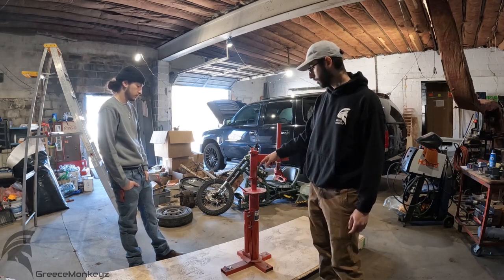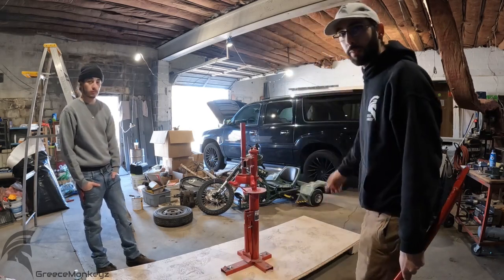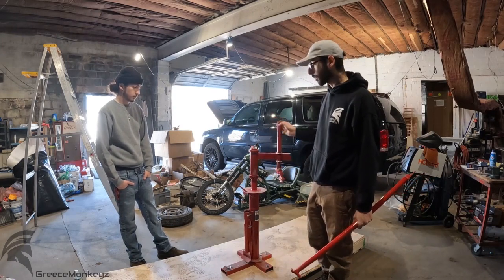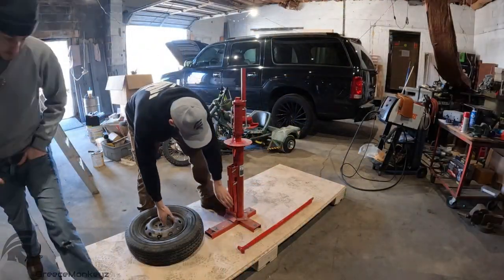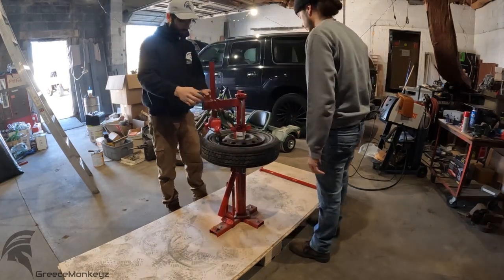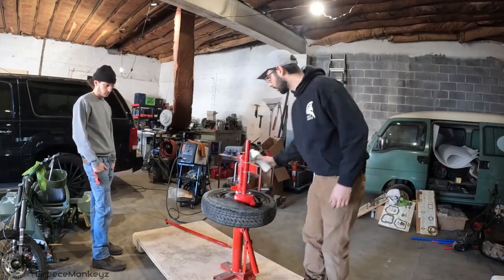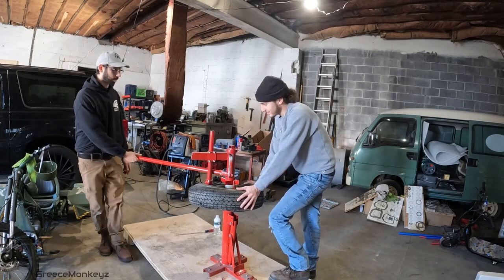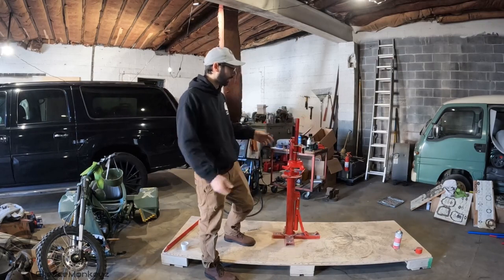Cheap upgrade for Habror Freight tire changer -Update/improvement-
It's been over a year since we first modified our Harbor Freight manual tire changer, it's held up great but I had an idea to make it even better after almost scratching one of my wheels.

Parts used:
2" ID clamping collar from Amazon

Low friction tape from Amazon

Duckbill head from Amazon

1 1/2" U-Bolts from HomeDepot

I found the steel at a local supplier who sells scraps and off-cuts by weight.  I highly recommend you shop local for metal and save probably 90% from ordering online.